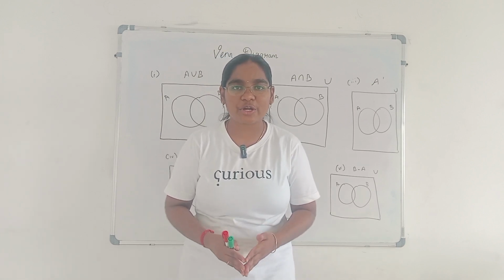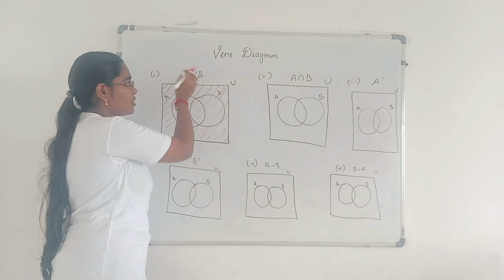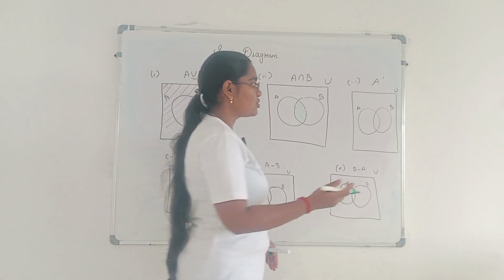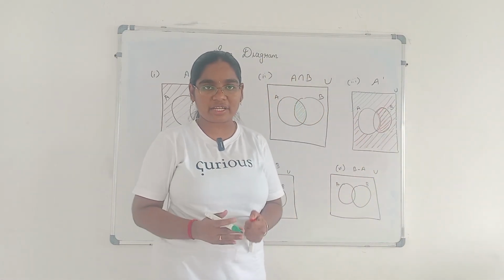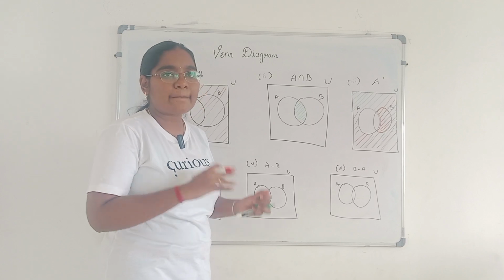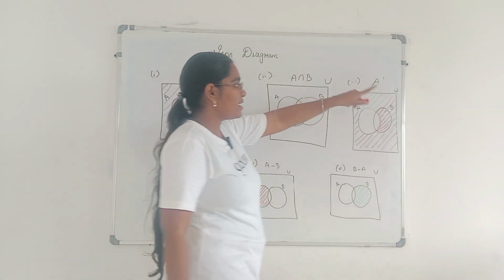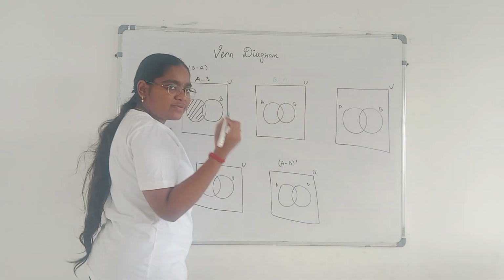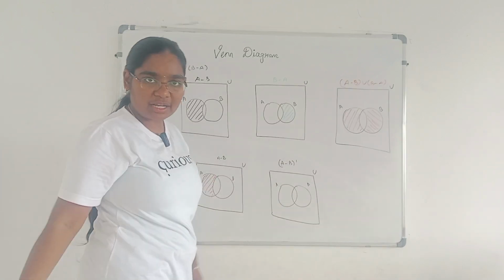Venn Diagram in Set Theory | CBSE | ICSE | IGCSE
This video is about, Venn Diagram in Set Theory. It will be useful for students of various boards - CBSE Maths, ICSE Maths and IGCSE Maths.